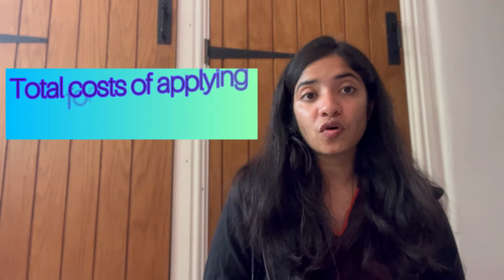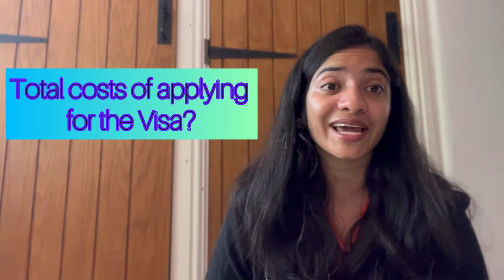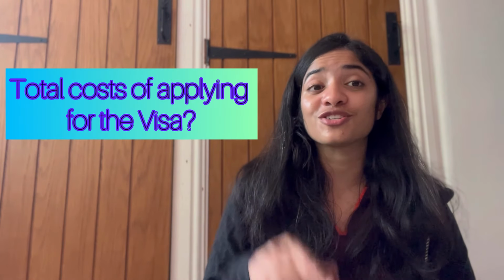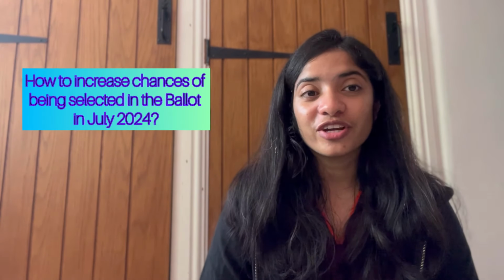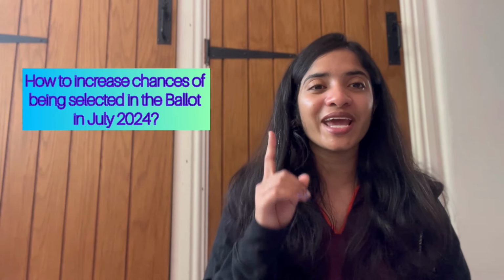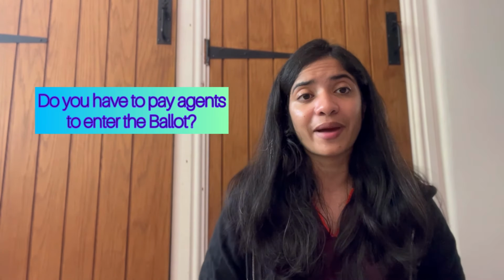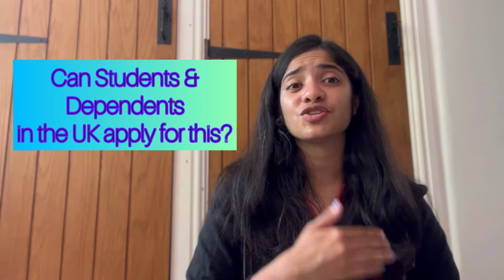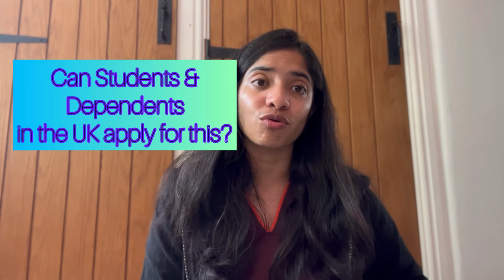UK Young Professionals Scheme 2024 OPEN - How to apply? Youth Mobility Visa | UK Visa Without Job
In today's video, we're diving into everything you need to know about the Youth Mobility Scheme Visa for the UK. If you're wondering, "What is the Youth Mobility Scheme?" or "How much is the Youth Mobility Visa in the UK?" you're in the right place.

First, let's start with the basics. The Youth Mobility Scheme Visa allows young individuals from certain countries to live and work in the UK for up to two years. This is a fantastic opportunity for those looking to experience life in the UK without needing a job offer before arrival. If you're eligible, this visa can open up many possibilities.

So, who is eligible to apply for the Youth Mobility Scheme Visa? Generally, you must be between 18 and 30 years old and a citizen of one of the participating countries. There are also specific requirements regarding funds and other criteria that I'll discuss later in this video.

Now, let's talk numbers. How much is the Youth Mobility Visa in the UK? The application fee for this visa is currently set at £244. Additionally, you must pay the healthcare surcharge, which is £470 per year. It's essential to factor in these costs when planning your move.

One of the most significant advantages of the Youth Mobility Scheme Visa is that it does not require a job offer. This means you can enter the UK and start your job search once you're here. This flexibility is a huge benefit for many young people looking to explore different career options or take some time to travel.

In this video, I'll also provide the latest updates on the Youth Mobility Visa for the UK. The scheme is subject to change, and it's crucial to stay informed about any new developments that might affect your application or remain in the UK. I'll be sharing the most recent information to ensure you're up-to-date.

Another aspect I'll cover is the Youth Mobility Scheme Ballot. For some countries, the number of visas issued each year is capped, and a ballot system is used to allocate these spots. I'll explain how this works and what you need to do to increase your chances of success.

For those considering the UK Youth Mobility Visa, I'll also discuss some practical tips for job hunting and settling into life in the UK. From finding accommodation to understanding your rights as a worker, I'll provide valuable insights to help you make the most of your experience.

🔔 Please watch until the end to know the most common places that you may make errors in your application and how to avoid them

Chapters:
0:00 - 0:54 - Introduction
0:54 - 1:43 - Details of Visa
01:43 - 04:10 - Things you cant do in UK
04:10-11:43 - FAQ